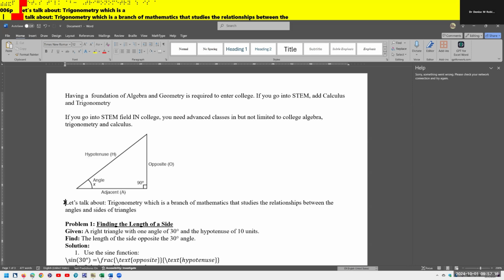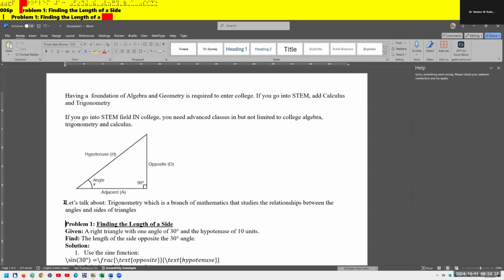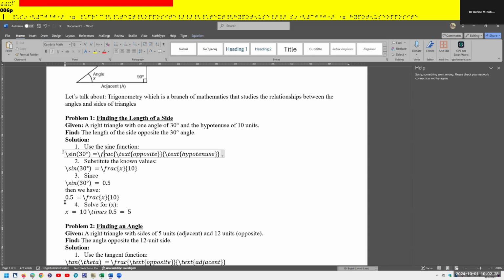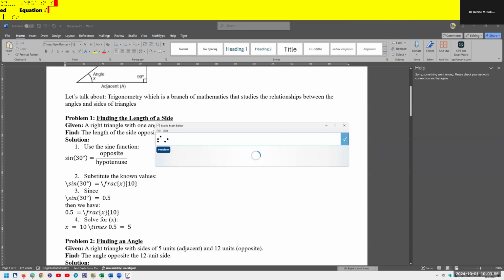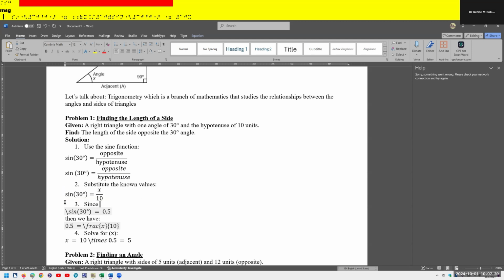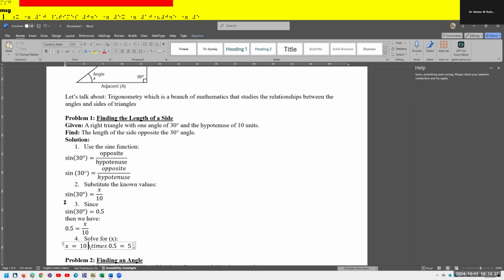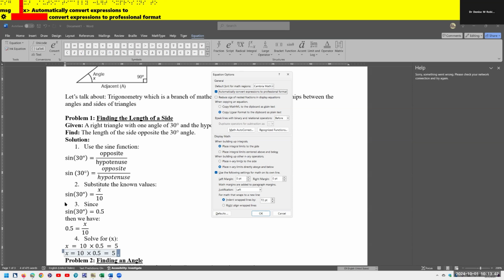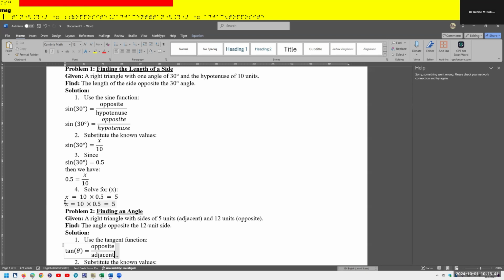Trigonometry with Math Editor LaTex and Braille with Screen Reader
To enter college, you need a foundation in Algebra and Geometry. For STEM fields, add Calculus and Trigonometry. Trigonometry studies the relationships between angles and sides of triangles. With tools like Trigonometry with Math Editor, Braille Math Editor and screen readers, you can easily explore these relationships. It uses sine, cosine, and tangent functions to relate angles to side lengths. These functions are essential in physics, engineering, and astronomy. They help solve problems involving distances and angles. For example, trigonometry determines the height of a building or the distance across a river without direct measurement.

All video lessons using keyboard commands--on the computer Tech Tricks keyboard shortcuts